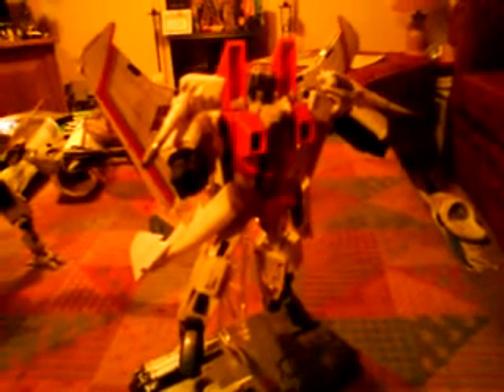My top 5 Starscream toys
A quick video about my top 5 Starscream toys. Feel free to add your own lists or even do a video response.